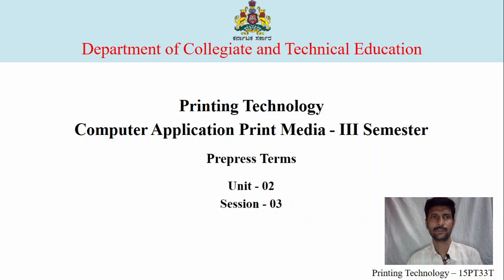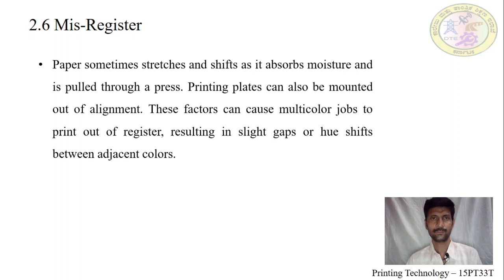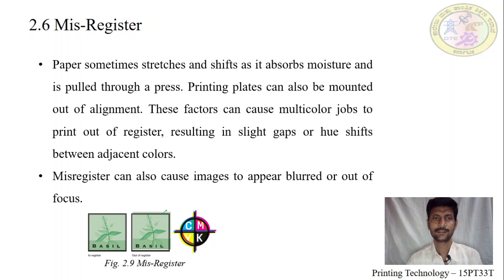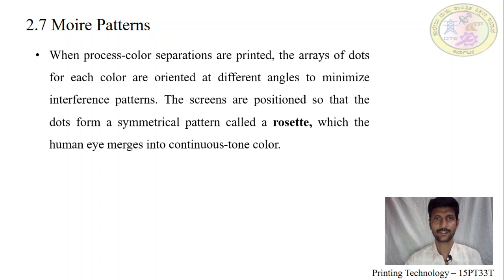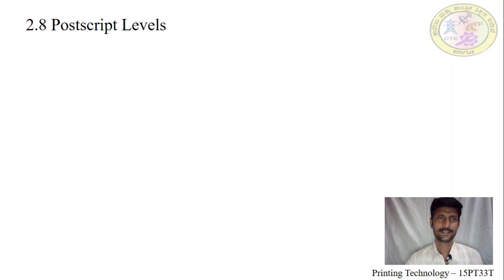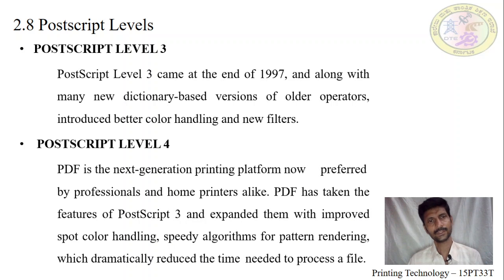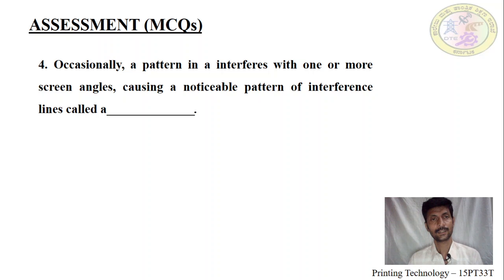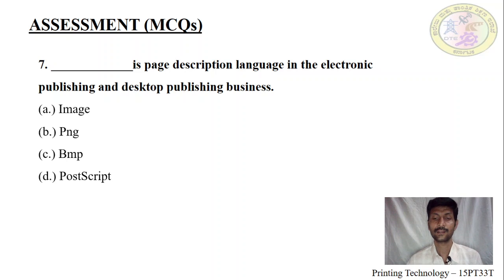REGISTRATION, MIS-REGISTER, MOIRÉ PATTERNS, PDF, POST SCRIPT AND POSTSCRIPT LEVELS